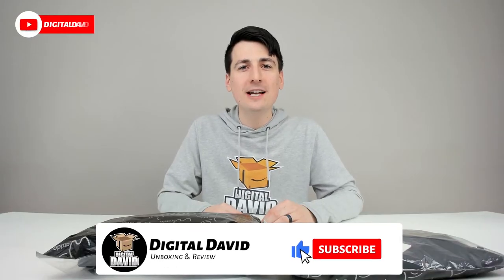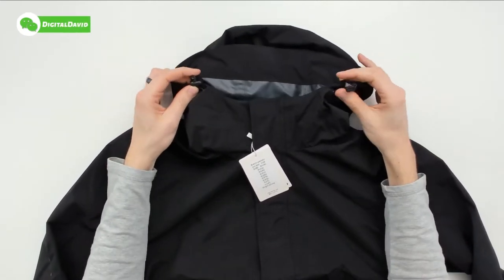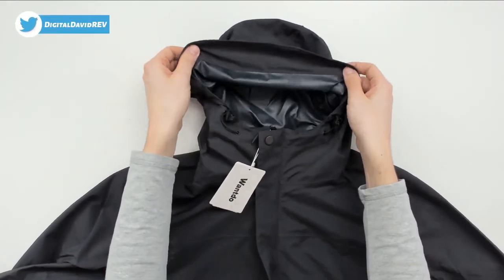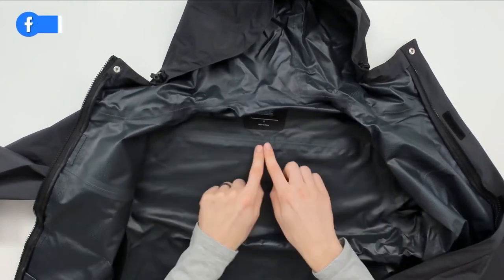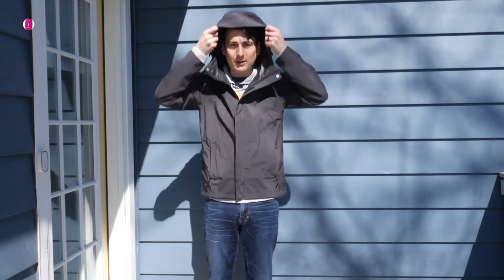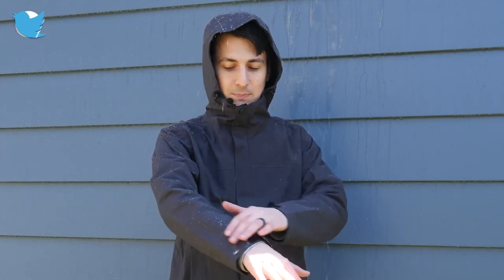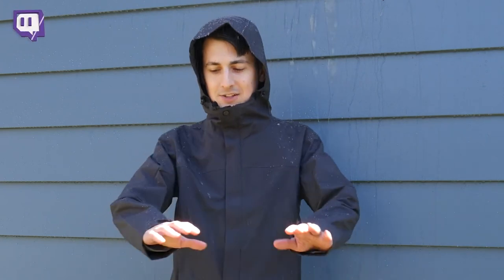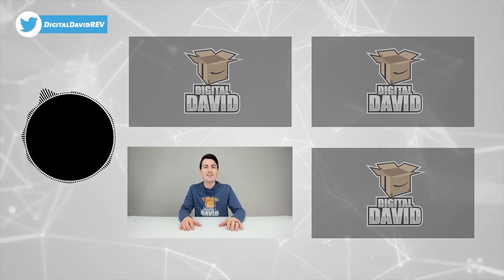Wantdo Rain Jacket reviewed by Digital David